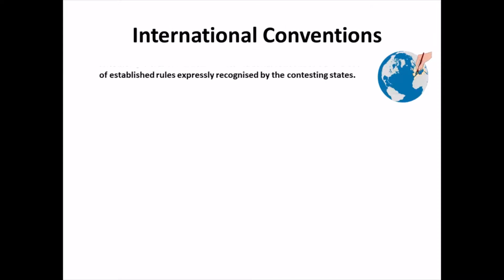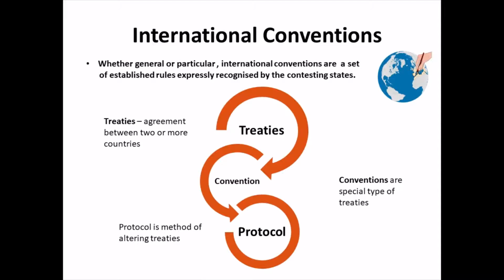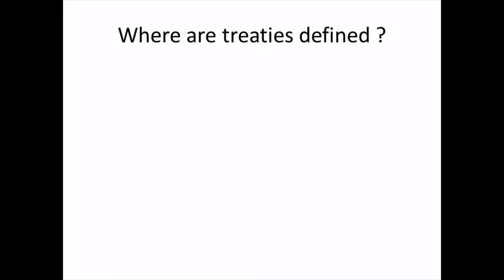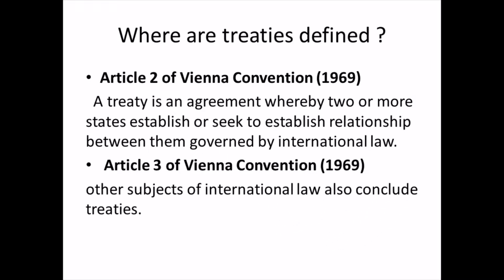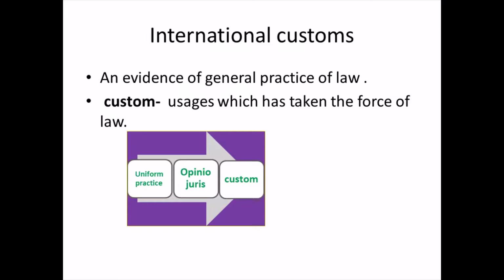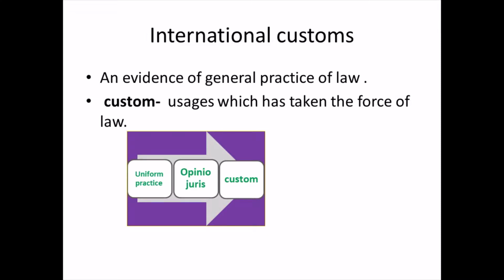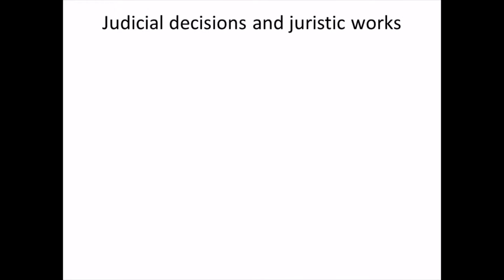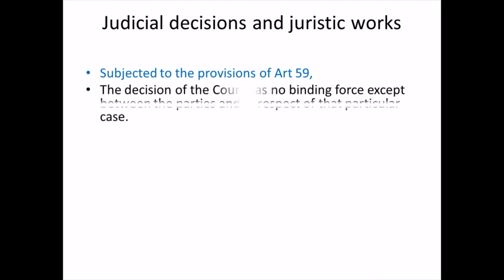International law : Chapter 2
Sources of International Law
by Abhay Krishna